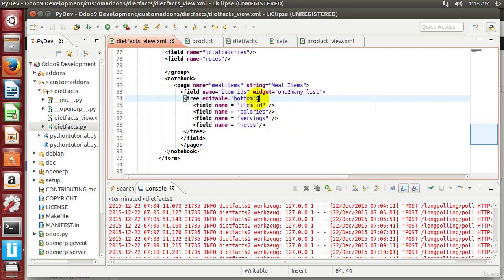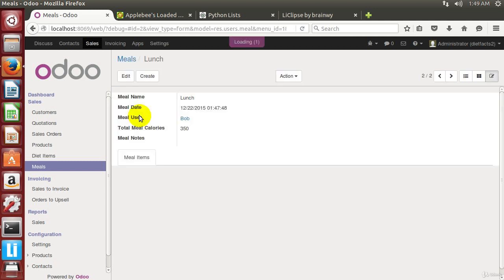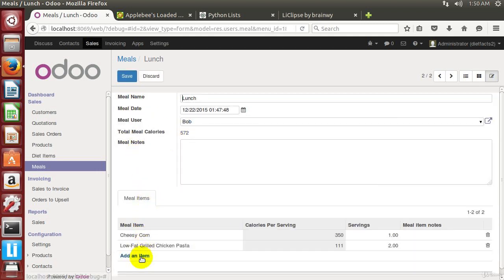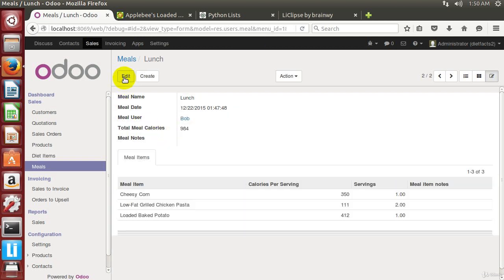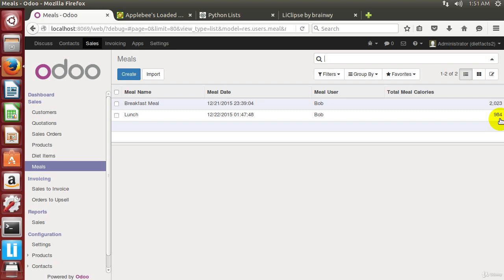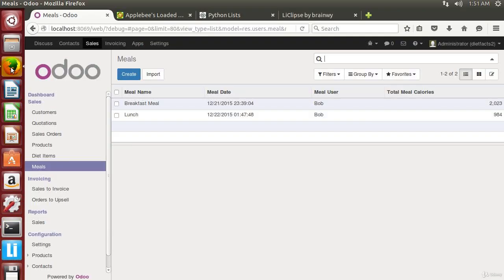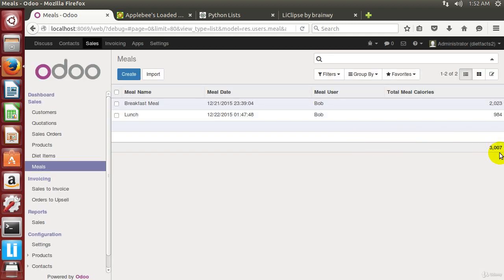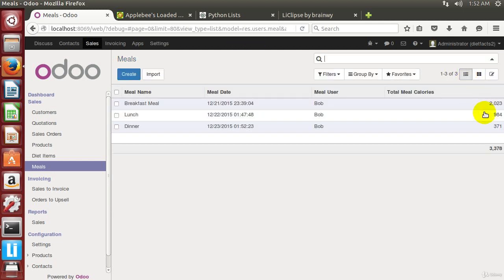43 Improving your Tree View and Putting a Total in a Column